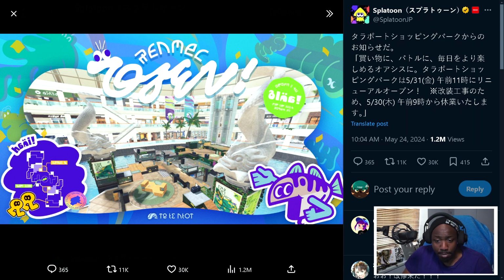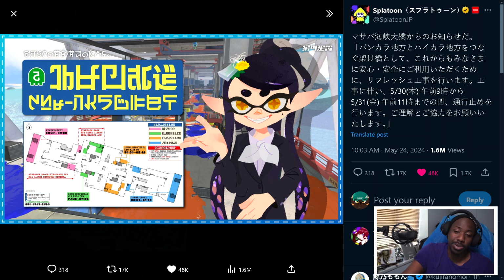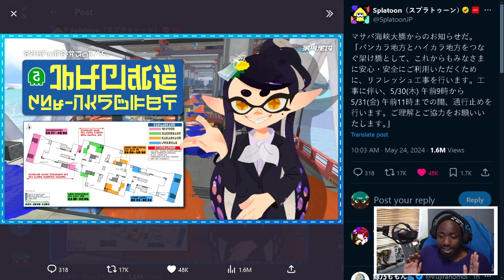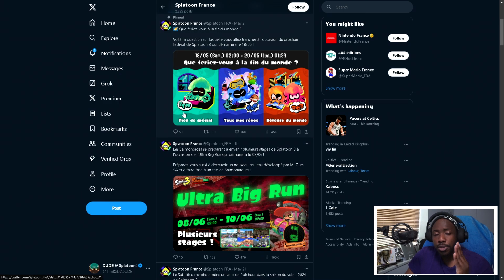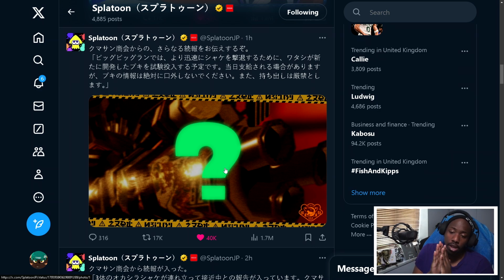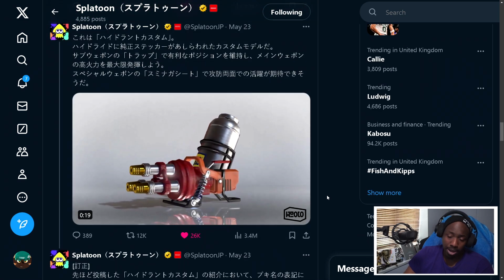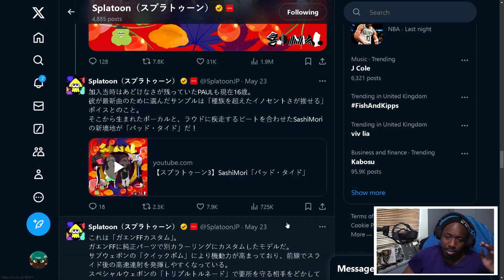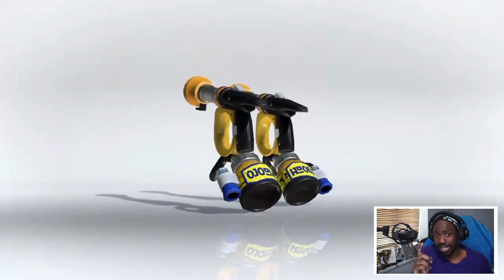A NEW Grizzco Weapon Has Been REVEALED in Splatoon 3?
Splatoon 3 Sizzle Season 2024 is set to change the game a BIG way! Not only is there a BIG Big Run Event, we have some NEW Map Reworks and a NEW Grizzco Weapon which some thought to be the Grizzco Splatling which is actually the Grizzco Roller!